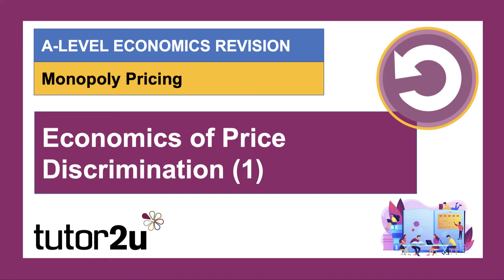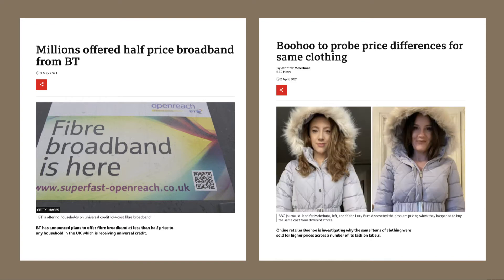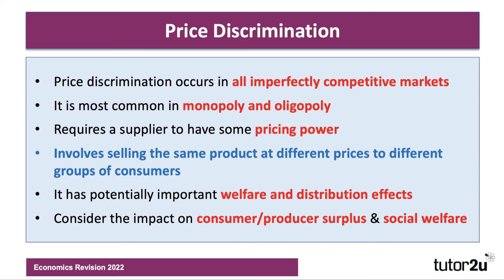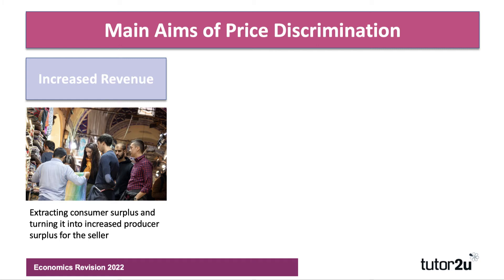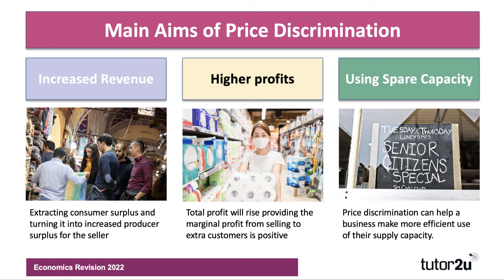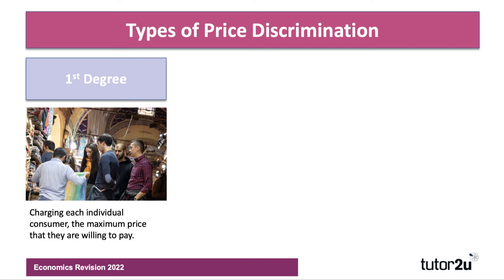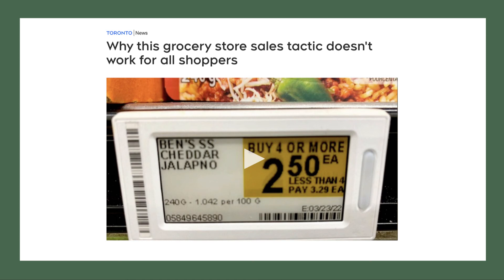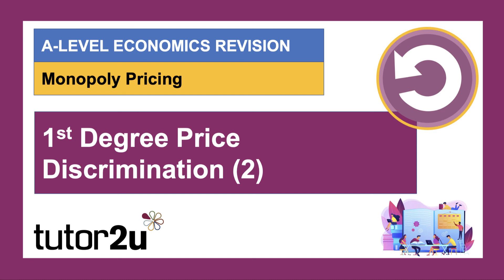Price Discrimination: Aims and Types (Video 1 of 4)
In this set of four short revision videos, we look at the types and aims of price discrimination and the welfare arguments surround this pricing strategy. The first video looks at what price discrimination is, the key aims and the three main types.